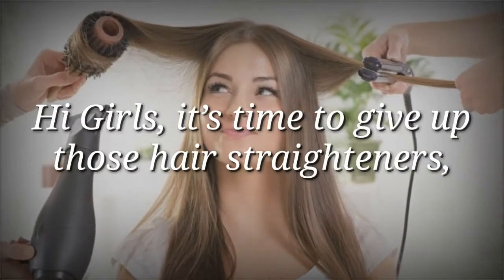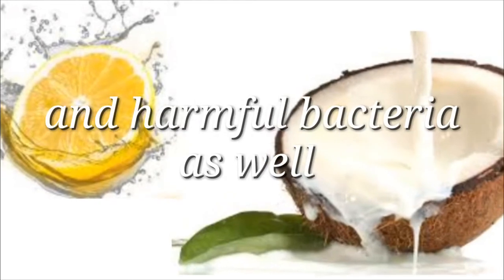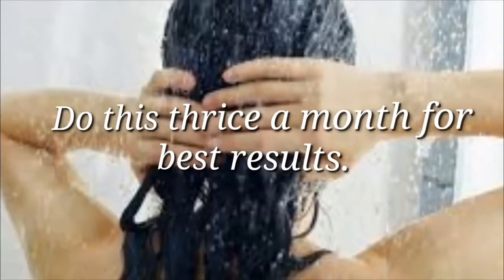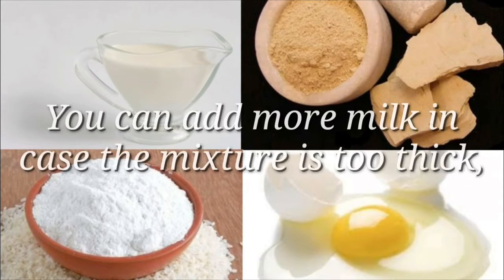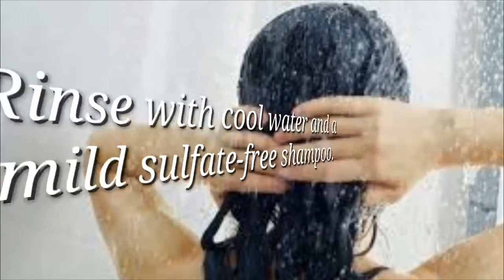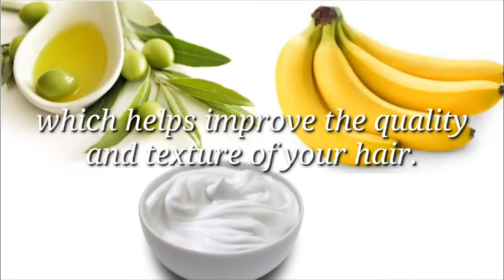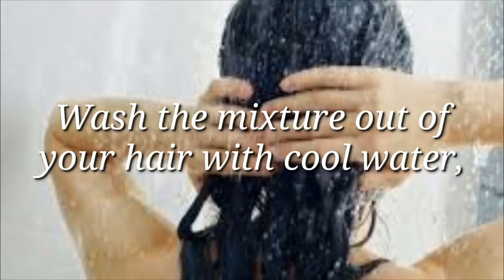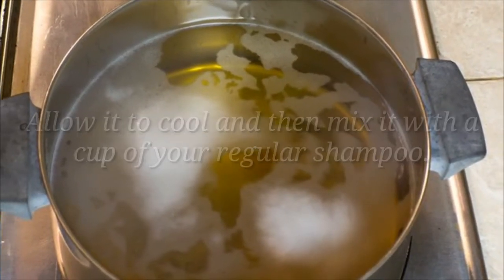Home Remedies for straight hair | How to get Straight hair naturally at home.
Home remedies for straight hair.

How to get straight naturally at home.

Straight hair naturally by home remedies.

Hi Girls, it’s time to give up those hair straighteners, and save your gorgeous locks from the heat and chemicals. If you wish to have straight hair without damaging your lustrous locks, you can try some natural home remedies. There are some ingredients in your kitchen that can help straighten your hair naturally.

Thanks for visiting our channel Natural Remedies Tips.